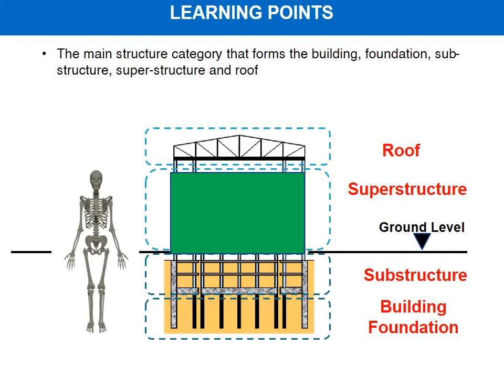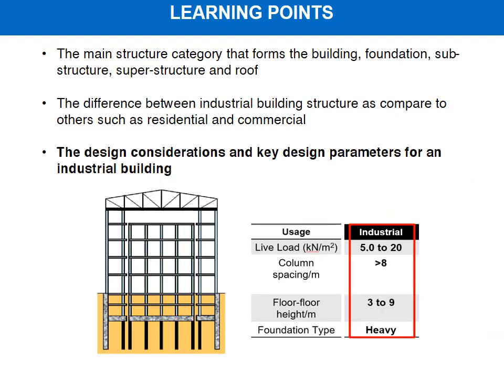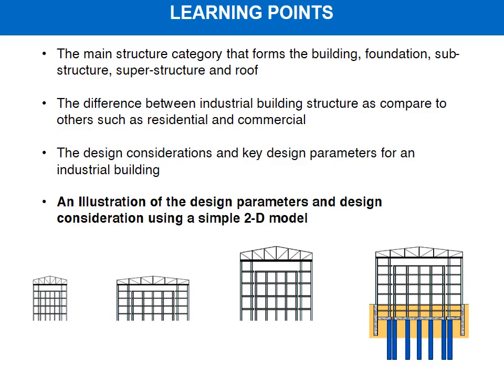Eng 101 Industrial Buildings section 4